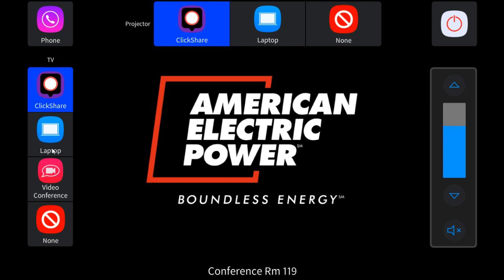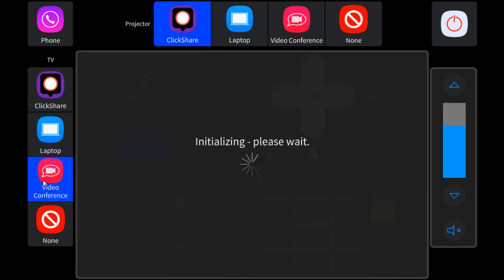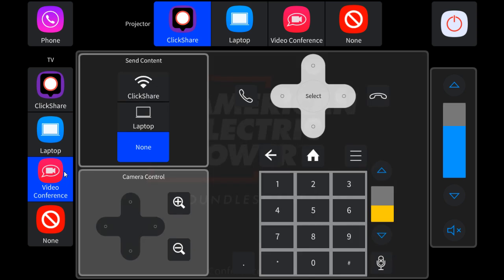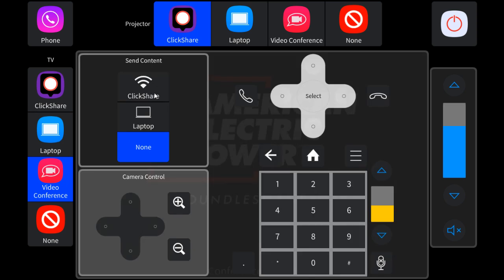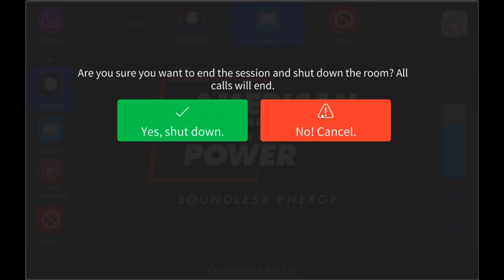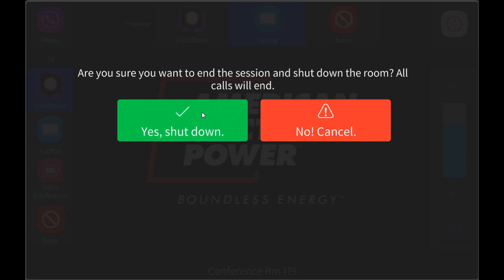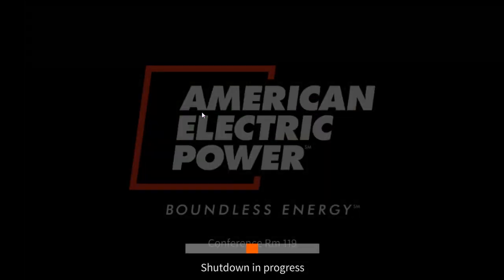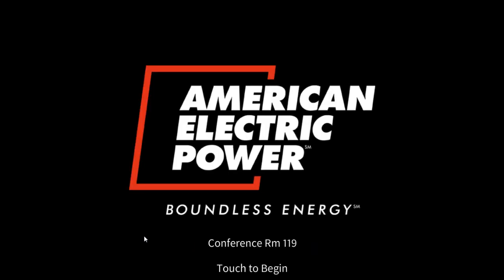AEP Los Fresnos 119 Demo